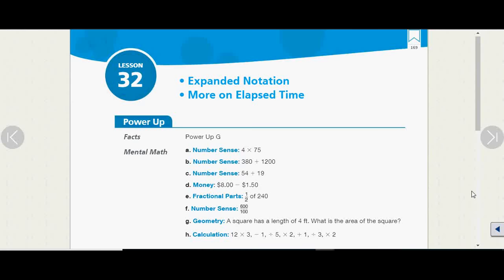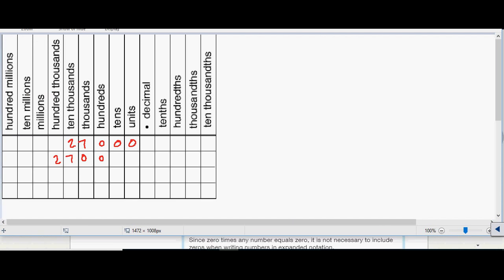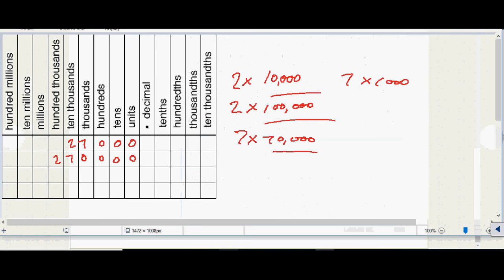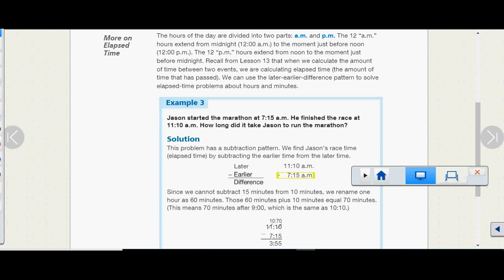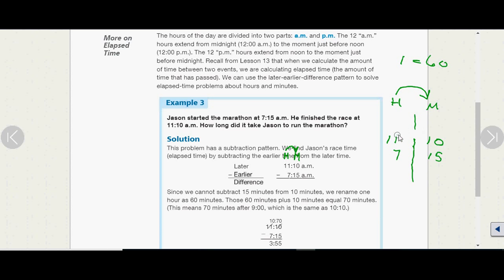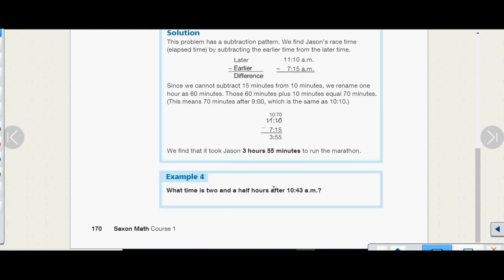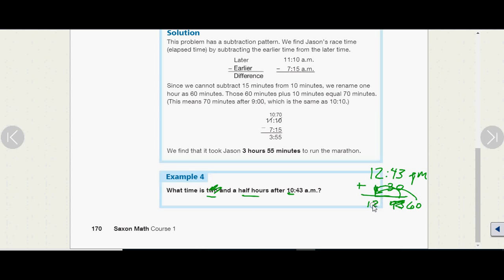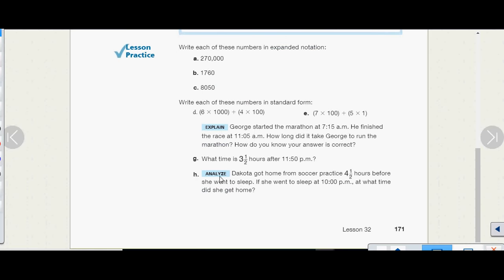Expanded Notation // Elapsed Time - Lesson 32 Course 1